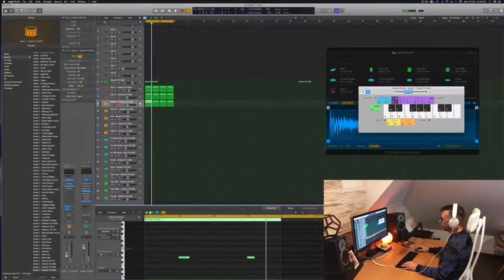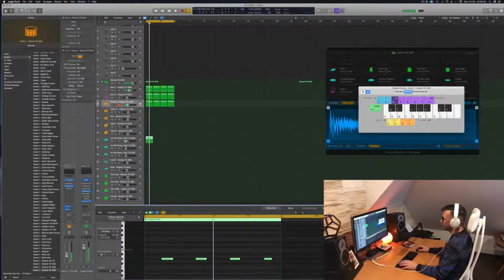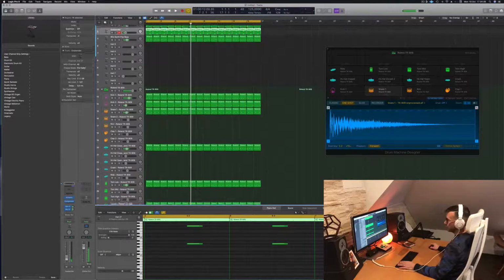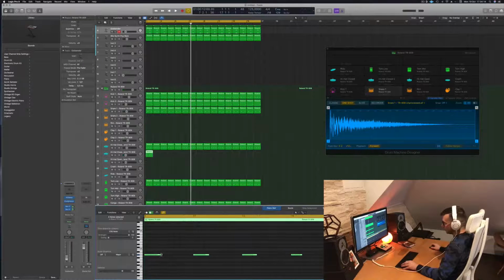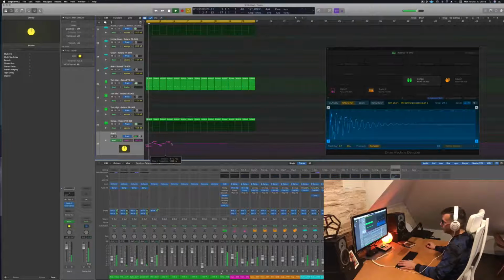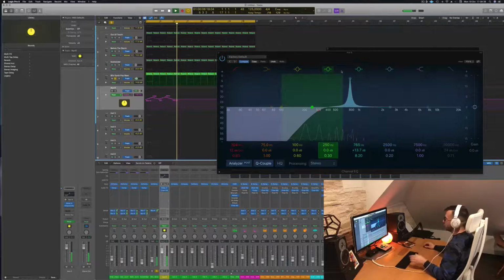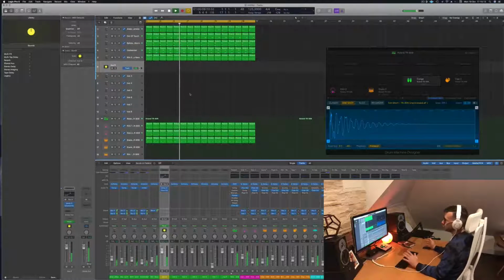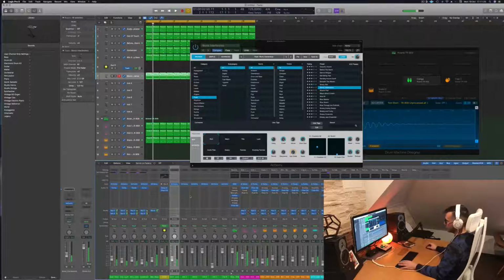🍰 How to make Layered Progressive House | Live Electronic Music Tutorial 156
How to make Layered Progressive House Progressive House Logic Pro X Template

Learn how to make Layered Progressive House Music  by watching our free live tutorial and study the Logic Pro X Template from the session to practice what you have learned. The Live Electronic Music Tutorials give everyone the opportunity to learn music production at their own pace anytime anywhere. Unlock the secrets of electronic music now.

We drop into episode 156 of our Live Electronic Music Tutorials looking to create a Layered progressive House song using Logic Pro X and only its internal plugins and instruments. We will create this song from absolute scratch. We will use multiple layers with different instruments and sounds to create a flow that will be music to our ears! We will use the drum kit sampled from the Roland 909 Drum Machine Sequencer.

Chapters:
0:00 Introduction How to make Layered Progressive House
2:00 Programing Drums
7:14 First Sound, Bass hit + Sound Design
10:26 The Answer to our first element
14:42 Creating a bassline pattern
21:40 Adding more percussions
23:14 Using Automation in a send delay channel EQ
27:57 Adding a Pad from a Chord
29:40 Adding Atmospheric Hits
37:20 Final Thoughts